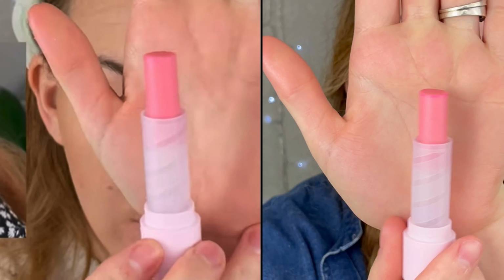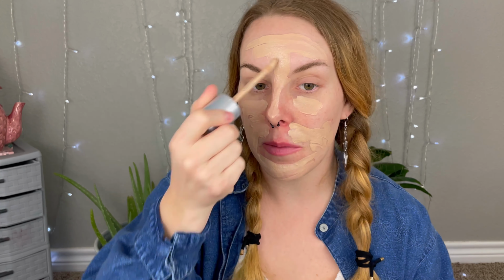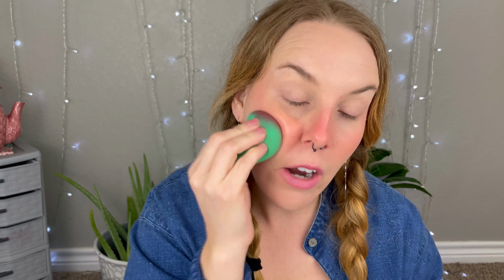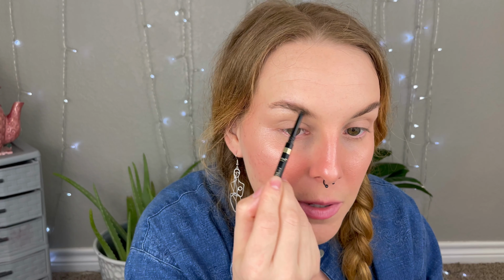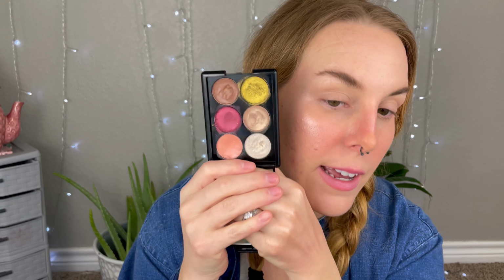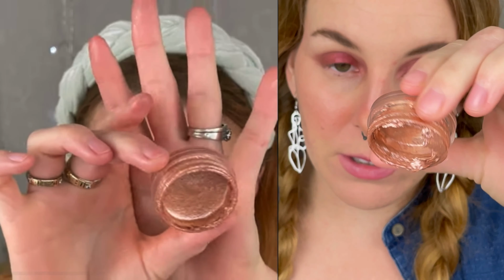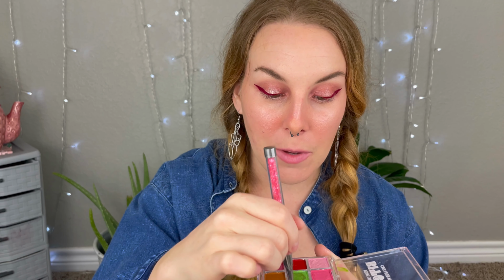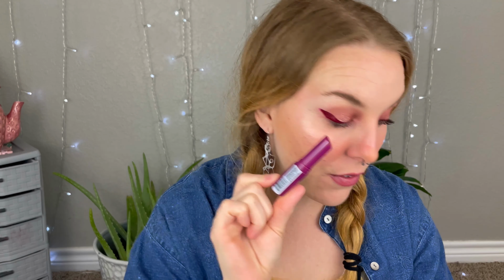PROJECT PAN Update #3!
🌸Beetle brushes: Beetles Nail Art Liner Brushes, Nail Gel Polish Painting Nail Art Design Brush Pen Set Diamond application Rhinestone Handle, Nail Dotting Painting Drawing Pen Sizes 5/7/9/11/20mm, 5Pcs